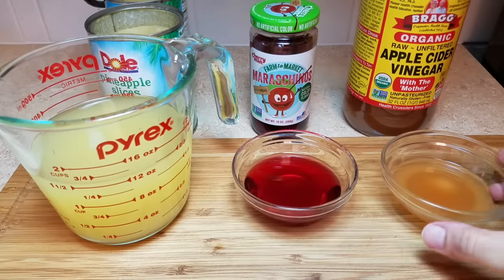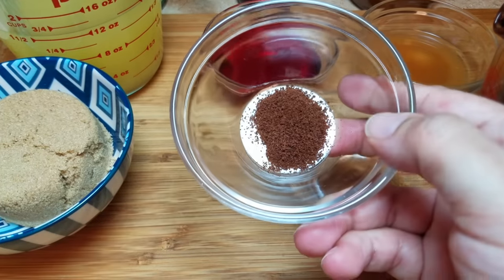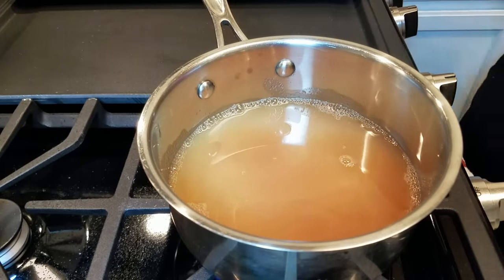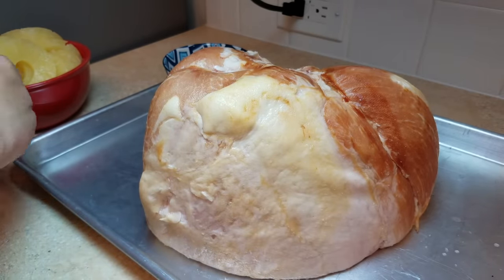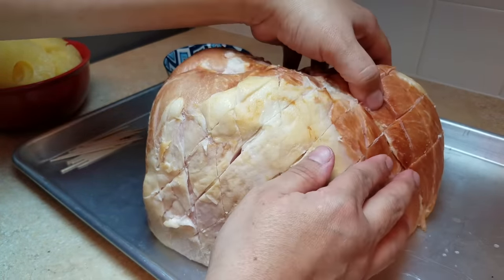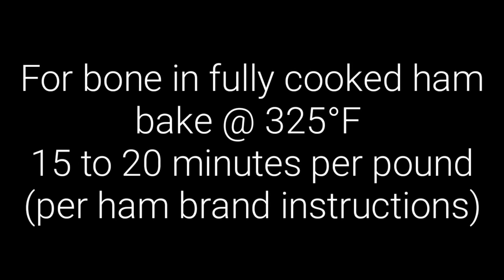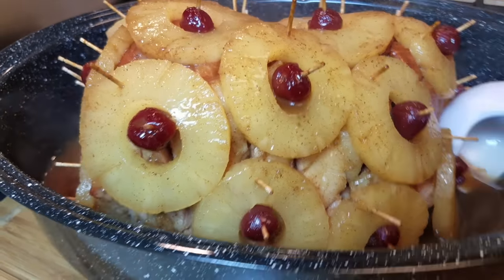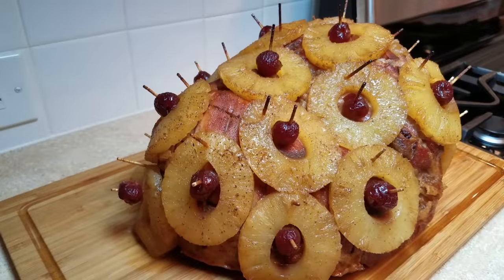Pineapple Ham Recipe | How To Bake A Ham | The Best Holiday Ham Recipe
Today I am making a baked pineapple ham that is perfect for your holiday meal. The addition of the sweet pineapple and cherries is sweet in contrast to the salty savory ham. This is gonna be good!

Welcome to Simply Mamá Cooks formerly Gochujang Mamá YouTube Channel! I am a Mom to a blended Korean / Mexican American family that loves to share what I cook in my home. I am still learning and enjoying the process of making home-cooked food.

INGREDIENTS
8 to 10 lbs (4.5 kg) Fully Cooked Ham ( I used bone-in ham)
Two 20 oz (567 g) cans of Pineapple slices
12 oz (354 ml) pineapple juice (I used juice from cans)
8 oz to 10 oz (238 g) jar of Maraschino cherries
2 oz (60 ml) of juice from cherries
2 Tbsp (30 ml) apple cider vinegar (or lemon juice)
1 packed cup (200 g) light brown sugar (dark sugar works too)
1/2 cup (170 g) honey
1 tsp ground cinnamon
1/2 tsp ground cloves
toothpicks for pineapple slices and cherries

***TIPS***
For a bone-in fully cooked ham, cook 15 to 20 minutes per pound or
30 to 40 minutes per kilogram
For fully cooked boneless spiral cut ham, cook 10 minutes per pound
Baste every 20 to 30 minutes to help keep the meat moist

FOR A SHINEY GLAZED HAM LOOK
add 1/2 cup (170 g) of honey and 1/2 cup (100 g) brown sugar to the exterior of ham,
before adding pineapples and cherries

ROASTER PAN USED IN VIDEO

MUSIC
Ulas Pakkan, Courtesy of Shutterstock, Inc.

How to Bake A Ham
HONEY GLAZED HAM
BROWN SUGAR HAM
PINEAPPLE HAM RECIPE
HAWAIIAN PINEAPPLE HAM
Pineapple and Cherries Ham RECIPE
Holiday BAKED HAM
HOW TO MAKE A HOLIDAY HAM